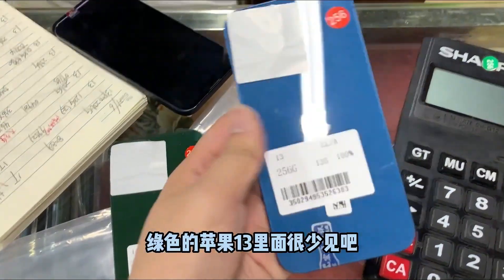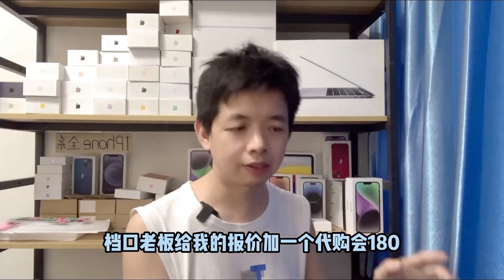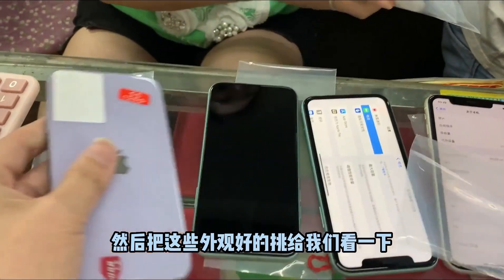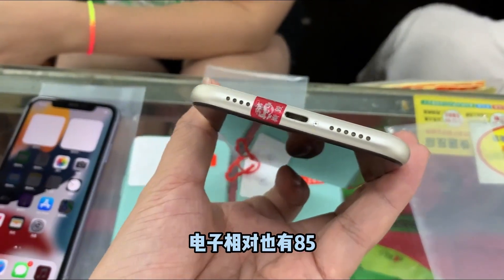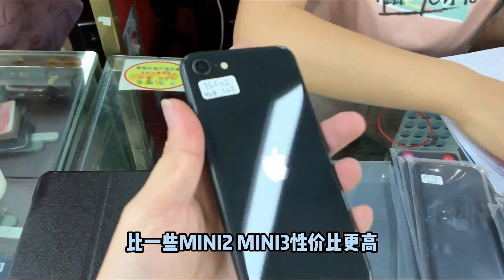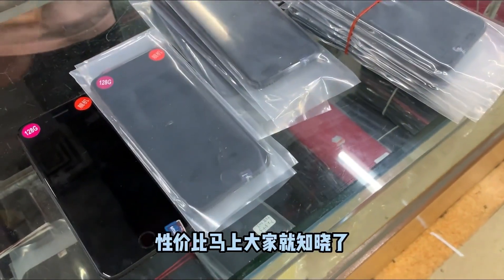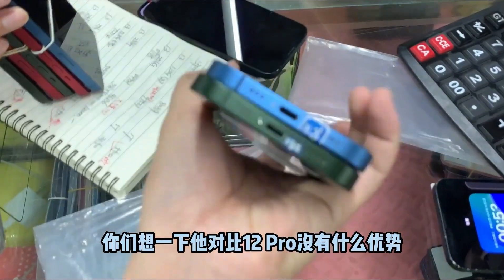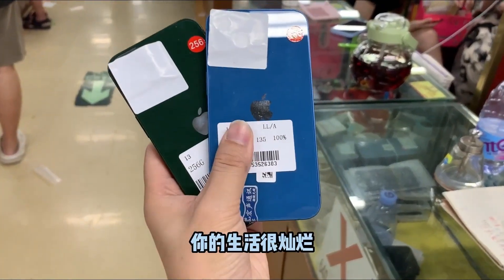ENG SUB iPhone 11 prices have dropped significantly, and iPhone SE 2 and iPhone 13 are at a new low.